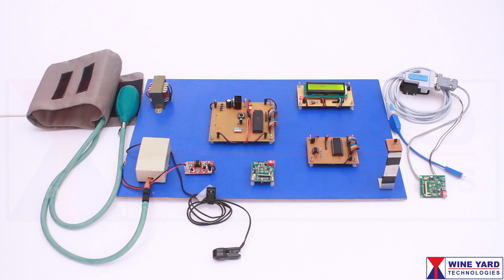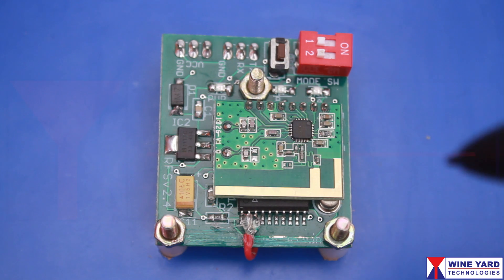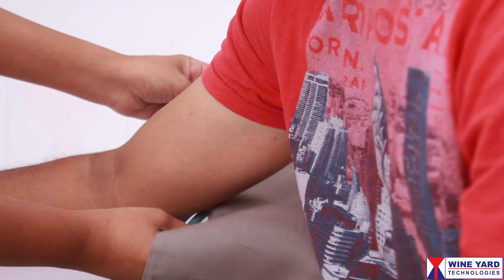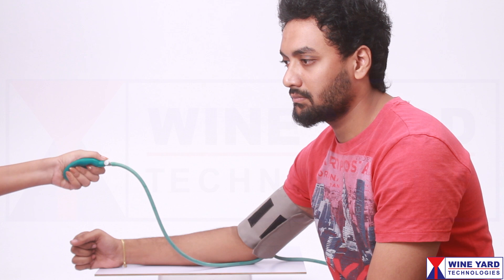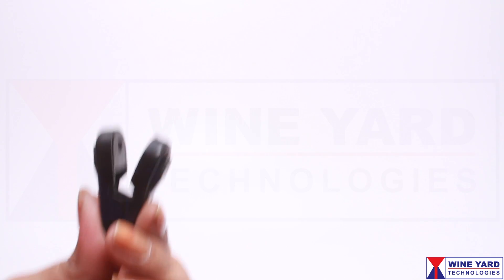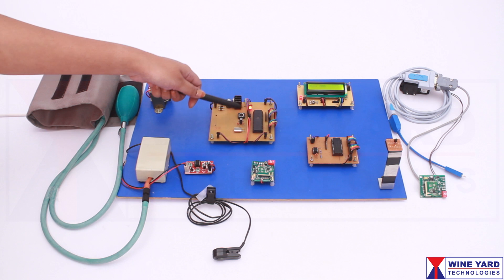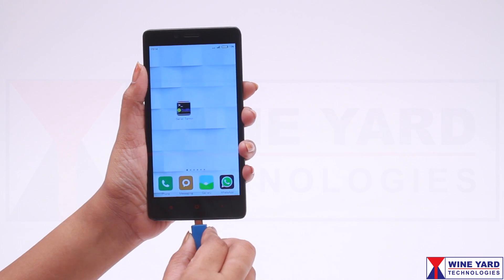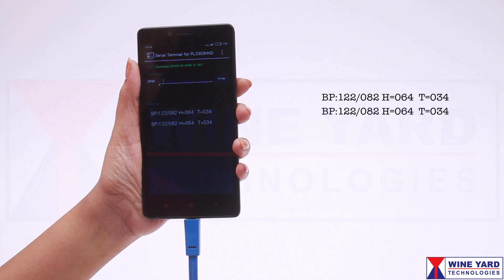WK342 Patient Health Monitoring with Zigbee Communication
WK342 Patient Health Monitoring (Blood Pressure, Heart beat, and Body temperature) with doctor alert reporting with ZigbeeCommunication